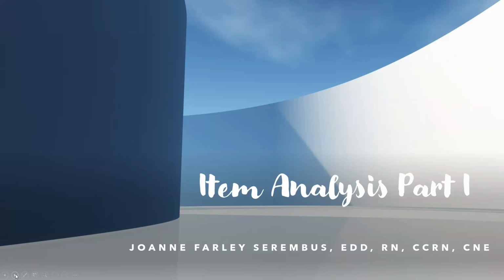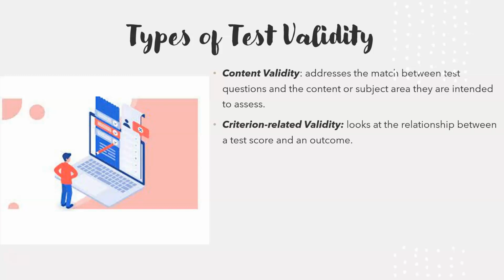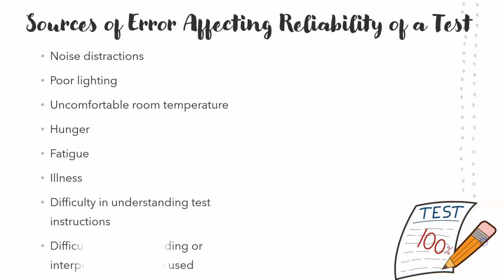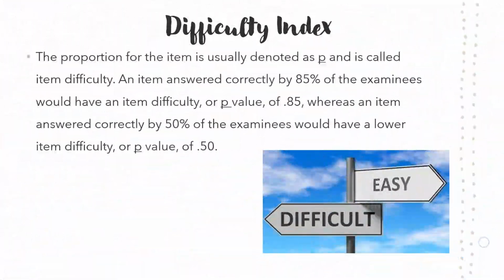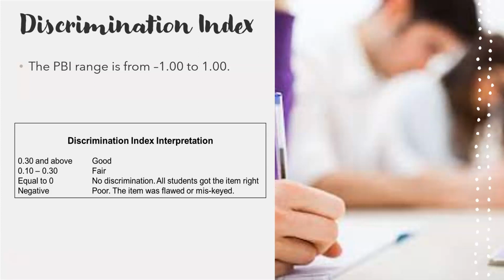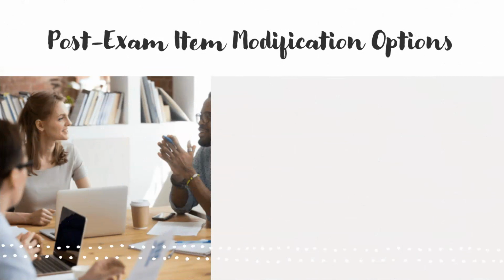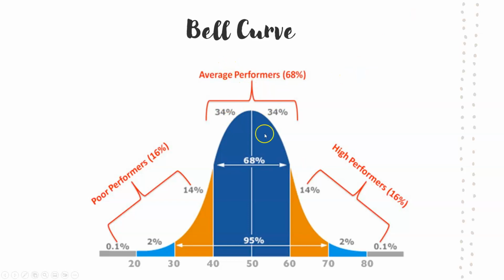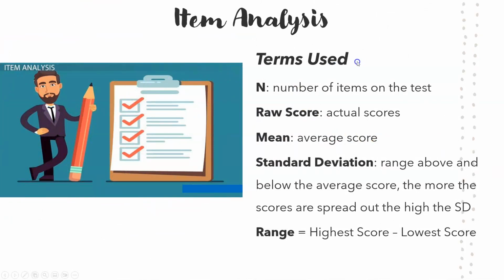Item Analysis Part I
This video describes the steps taken when conducting a test item analysis.